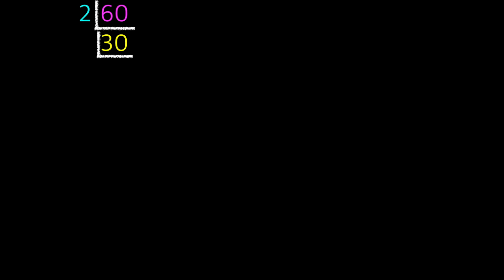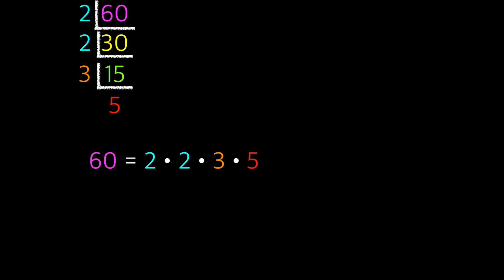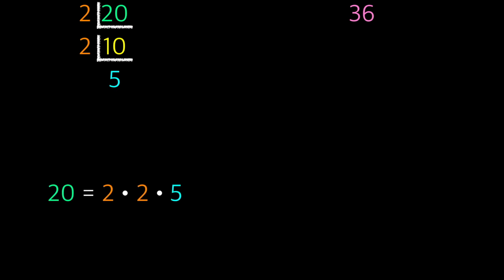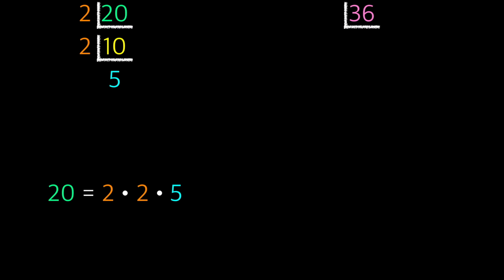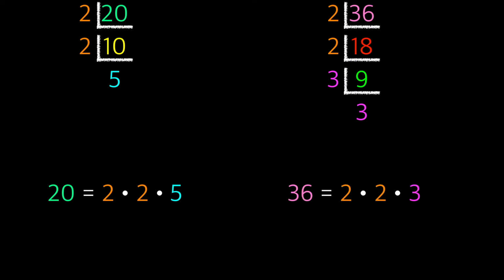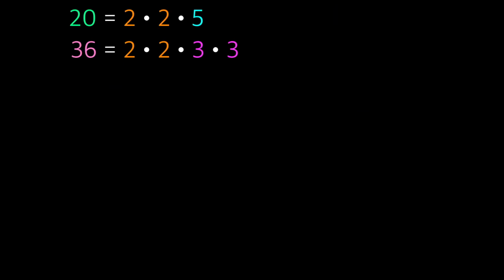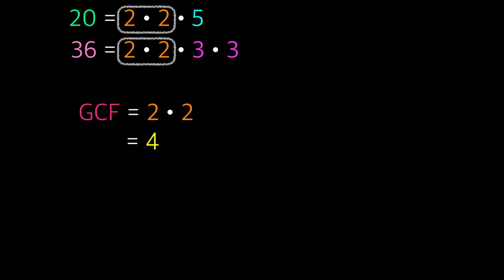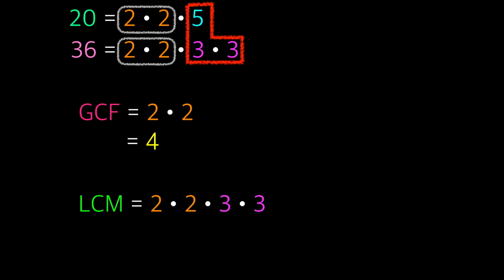Greatest Common Factor and Least Common Multiple - James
Knowing ways to get GCF and LCM are important when working with fraction and algebra